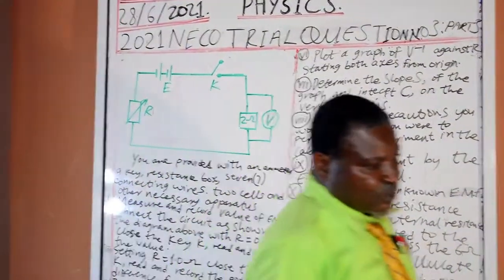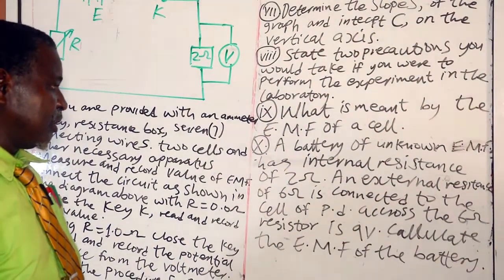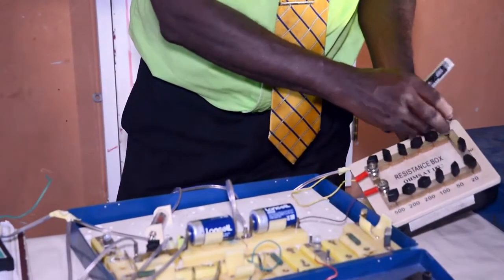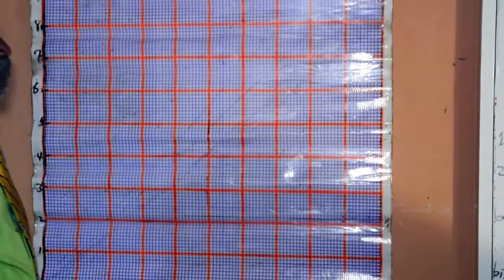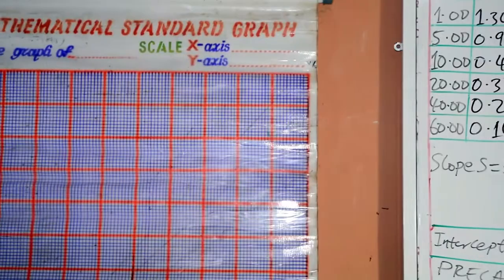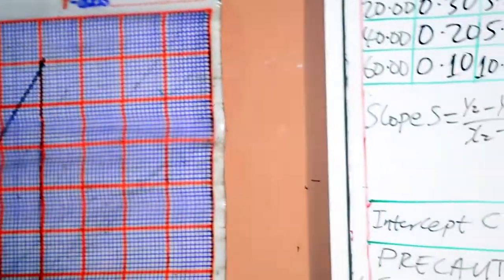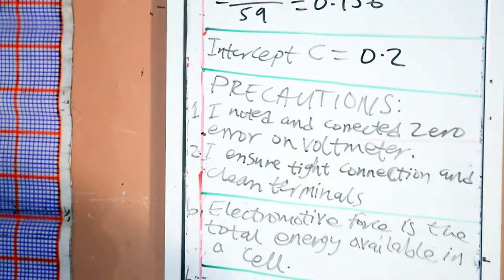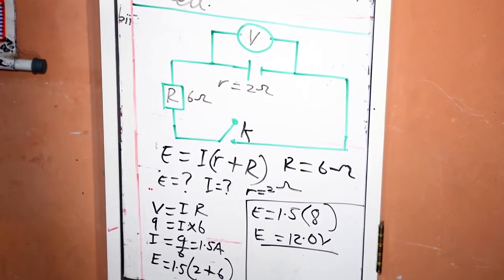2021 NECO TRIAL QUESTION NO3: PART 3 like and subscribe Thanks God bless you Amen.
Success is your partner this year 2021.